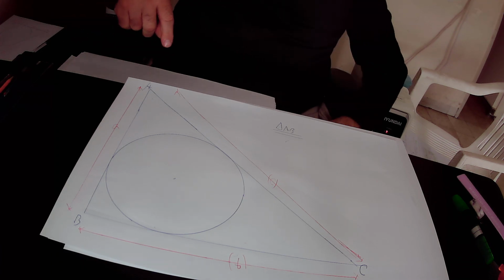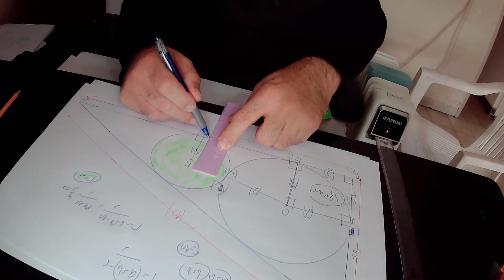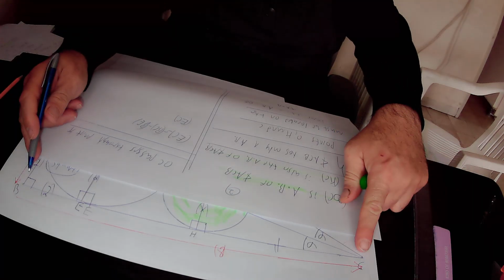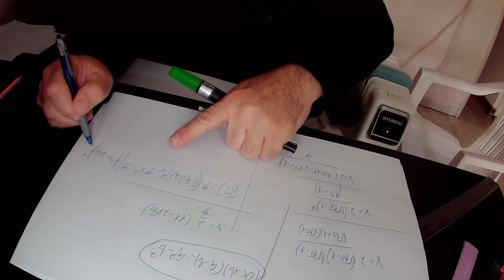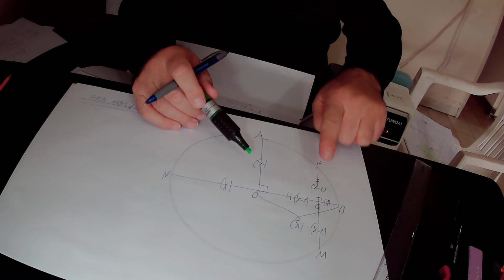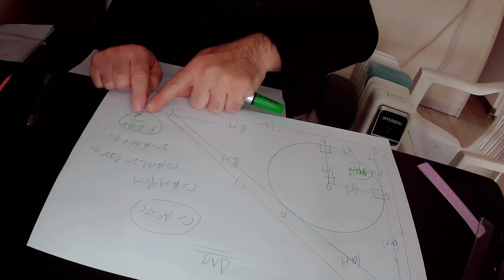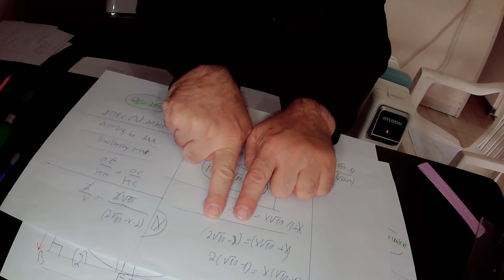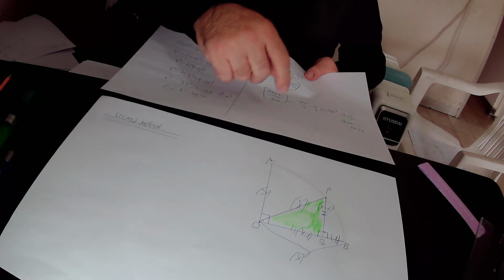TWO OLYMPIAD QUESTIONS